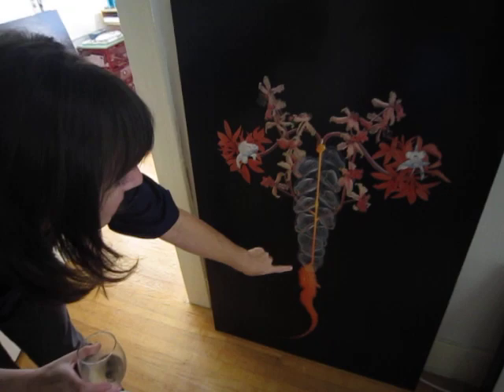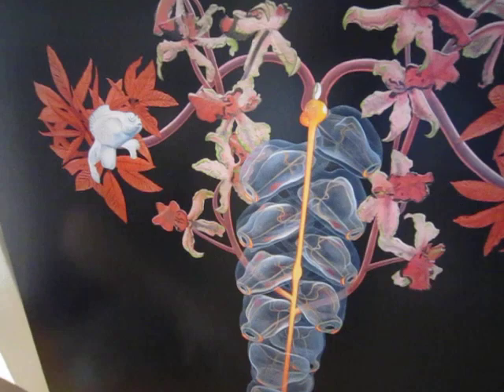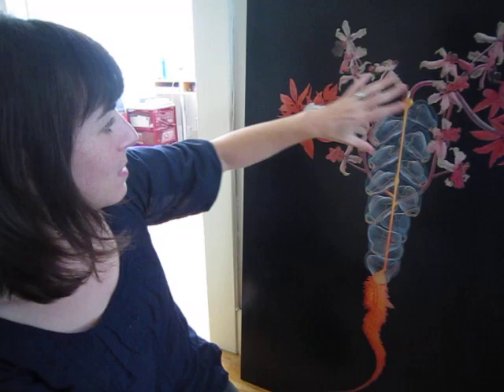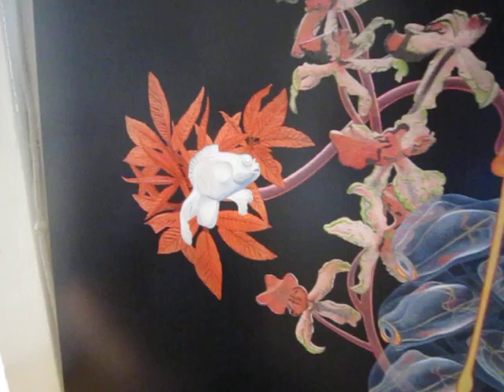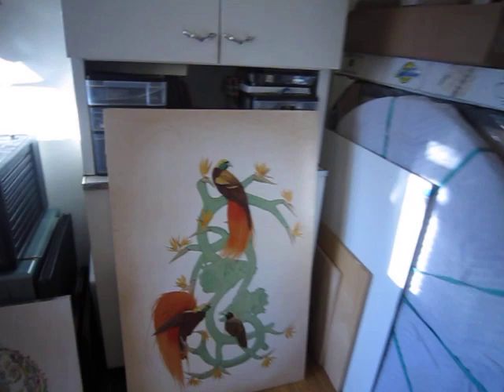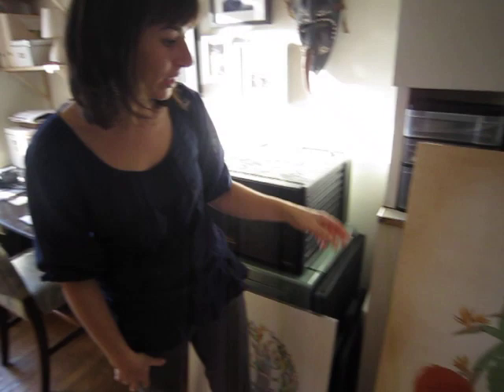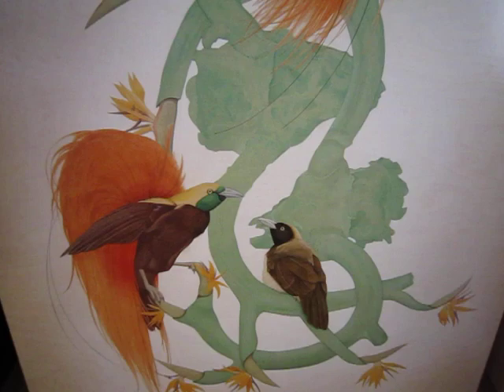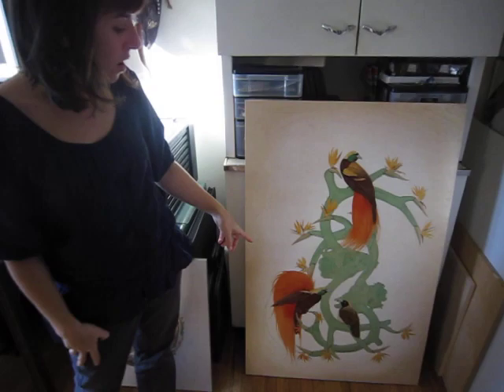Tiffany Bozic Studio Visit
Tiffany Bozic speaking of her work at her San Francisco studio. Filmed Oct 2010.